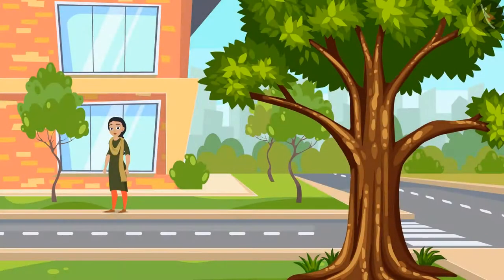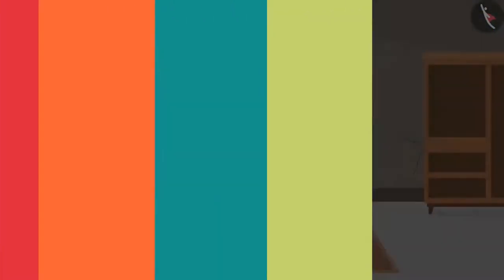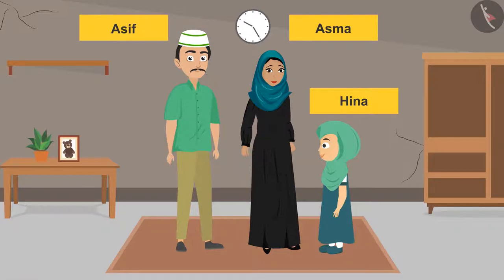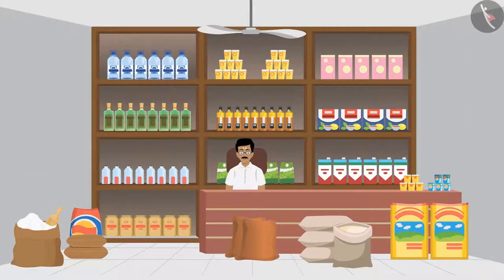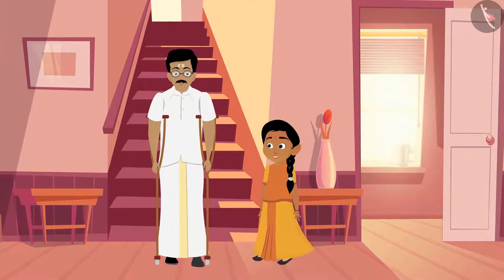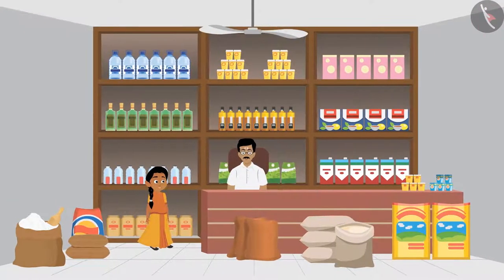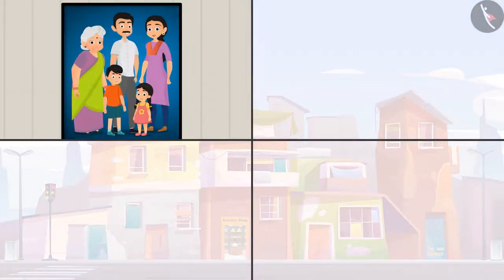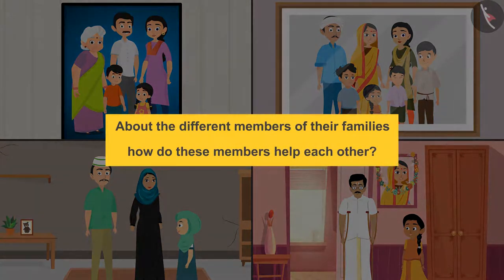Families Can Be Different | Part 1/1 | English | Class 3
Class 3 | NCERT | Families Can Be Different | Part 1/1 | English | Class 3 | Families Can Be Different | People Around us

In this video, we will study about Families Can Be Different.